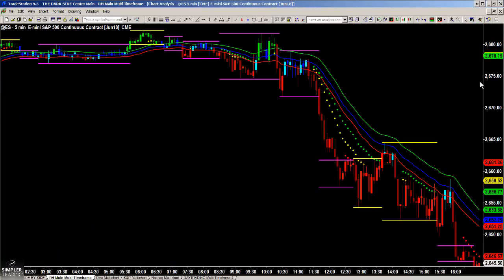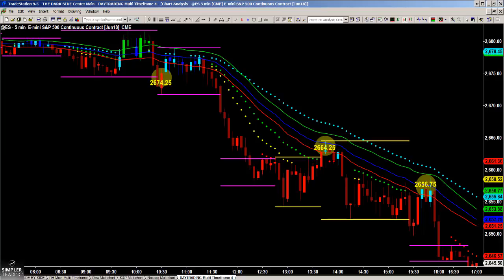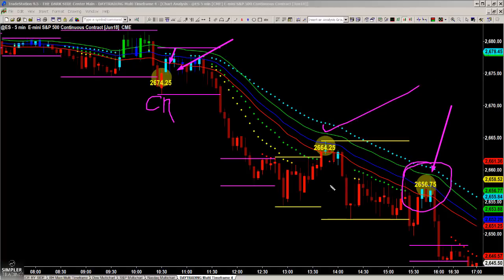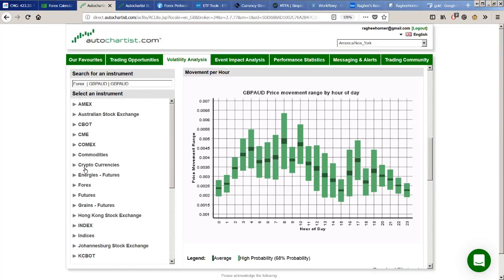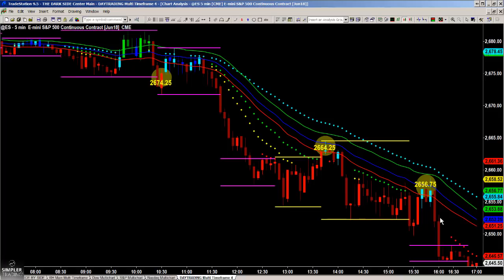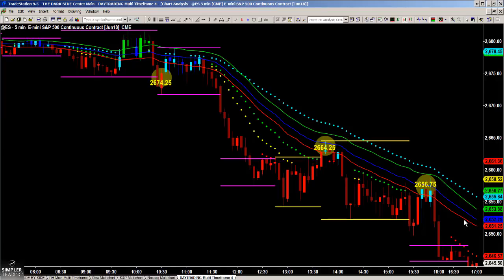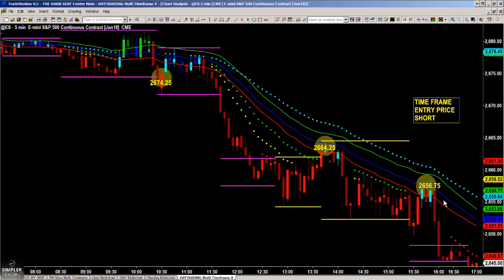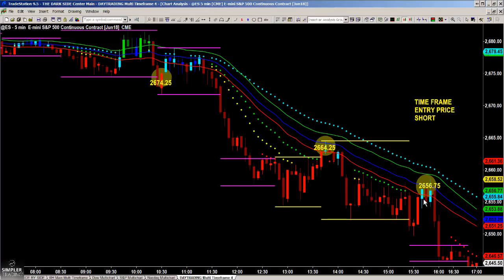Futures: My S&P Setup Formula into the Close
A formula? Yes. Because I rely on hourly price movement ranges to identify the precise levels from which I want to enter a trade. It's a very repeatable process. In this video, I show you how this trade worked and how I identify the short sell.